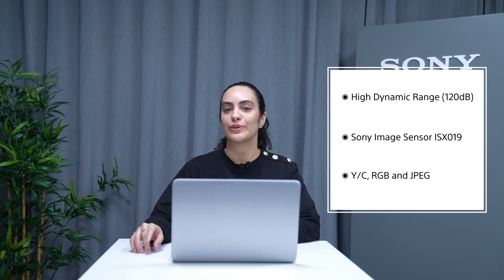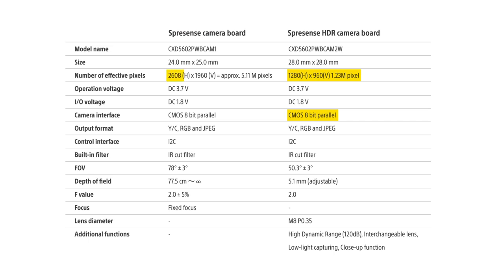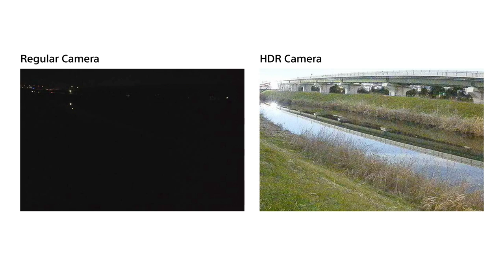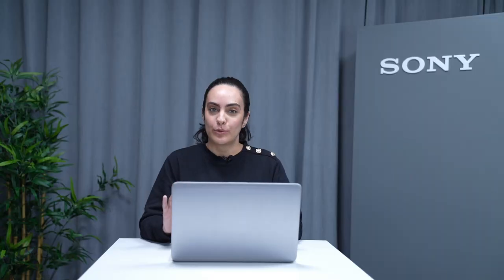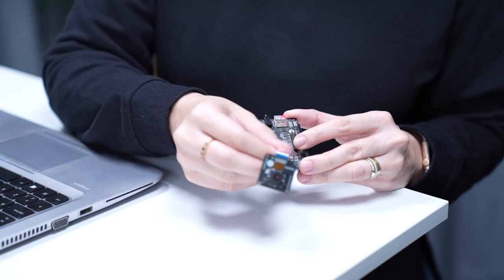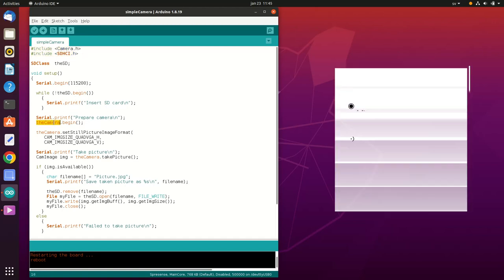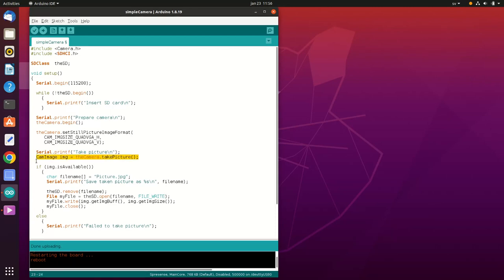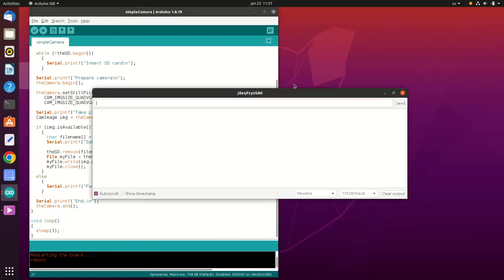Clear picture in low lighting conditions – Using Sony Spresense HDR camera board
Welcome back to Sony Developer World!

In this video we will discuss the new Spresense HDR camera board and show a simple application to take a picture and save it to an SD Card.

To follow along with the coding portion of the video, make sure you go through the Spresense Arduino Library Getting Started Guide:

Here is an example in case you are interested in using the camera board with the Spresense SDK:

If you have any technical questions, the best way to get support is through the Spresense Forum: